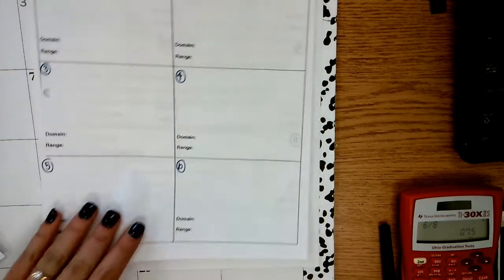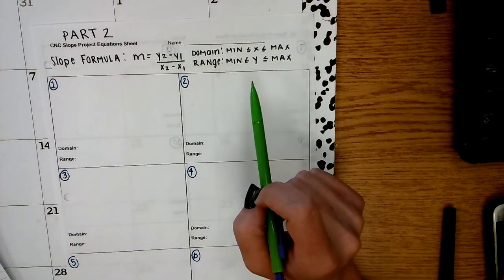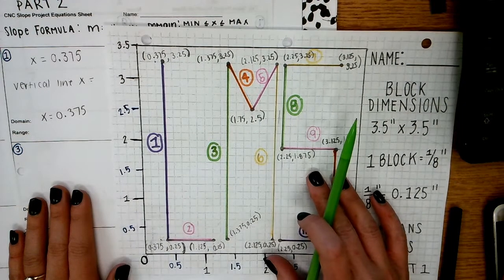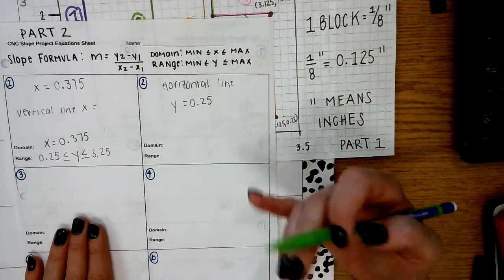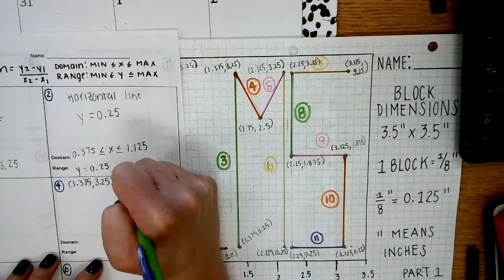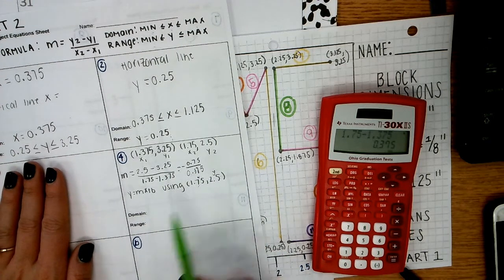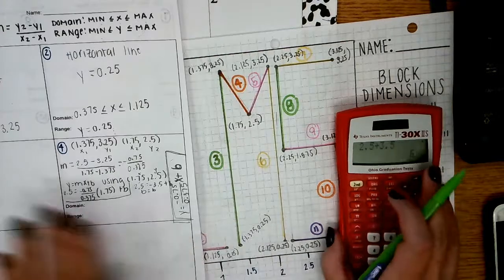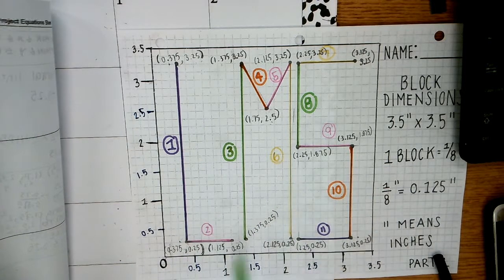CNC Project Part 2 Directions